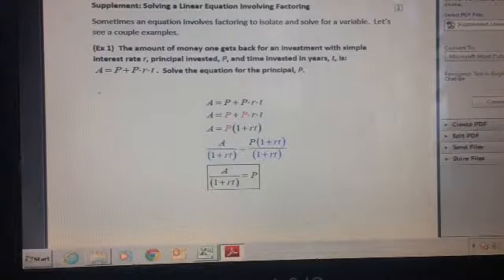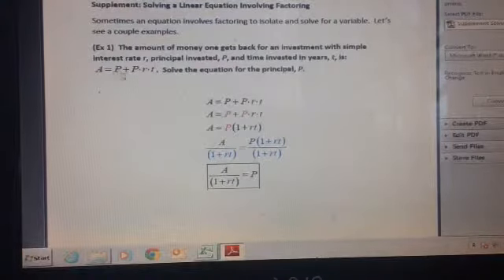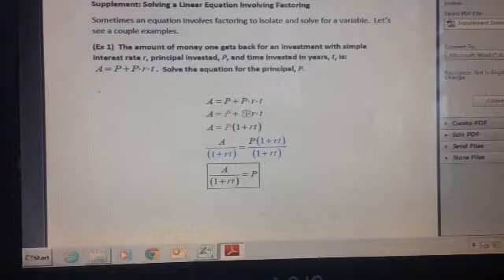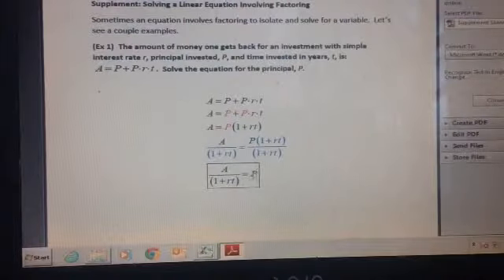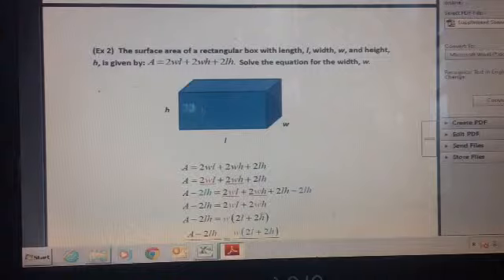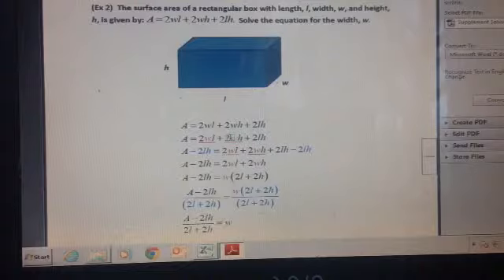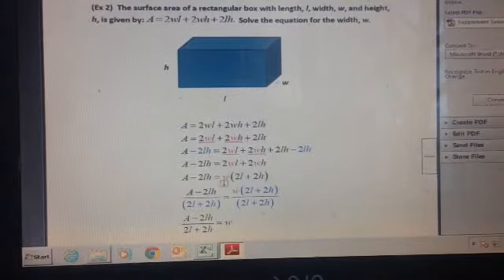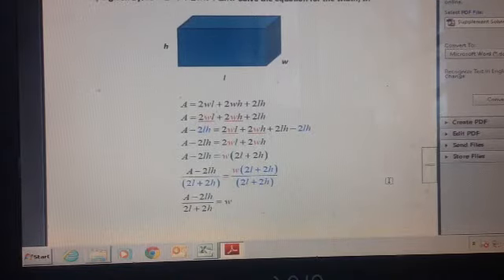Solving Linear Equations with Factoring